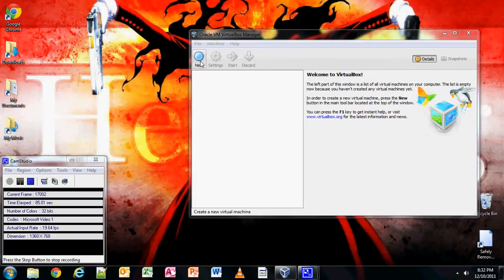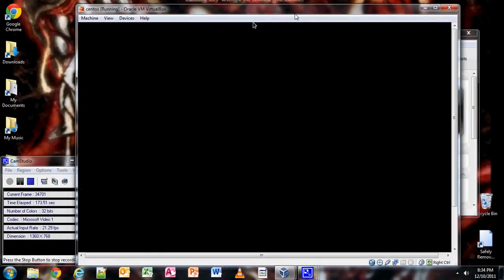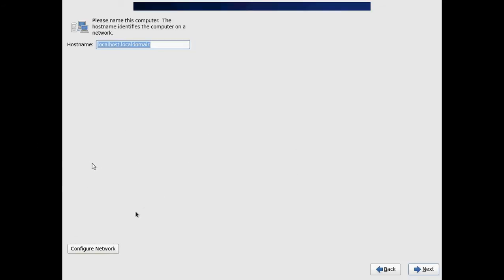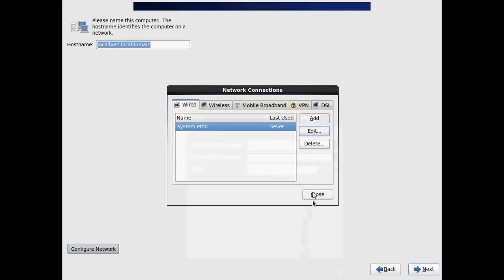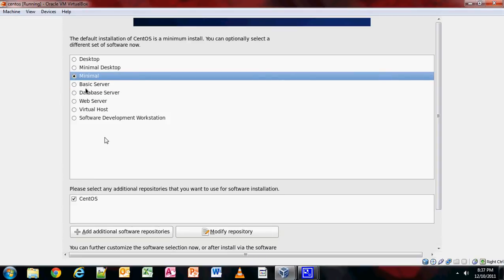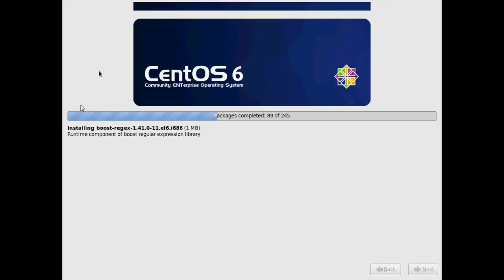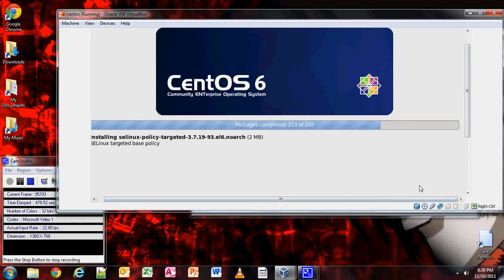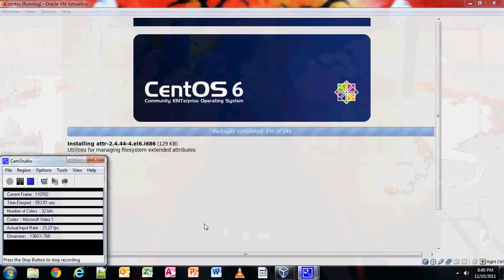Cent OS 6 setup (minimal install w/ networking)